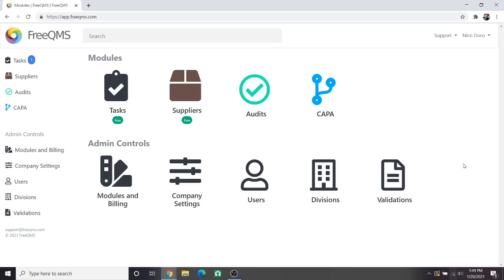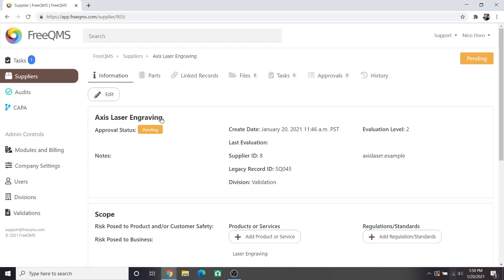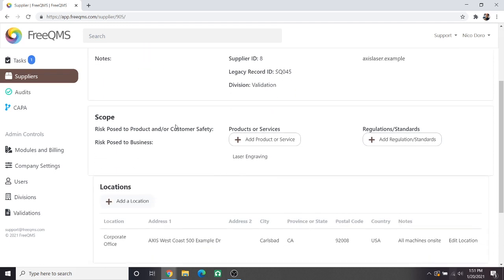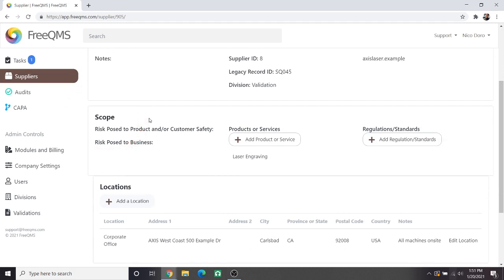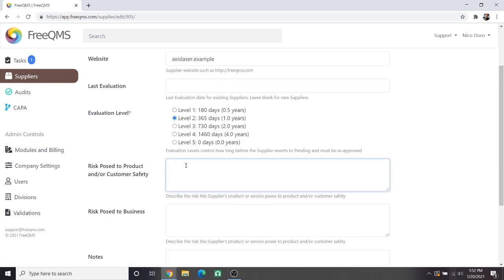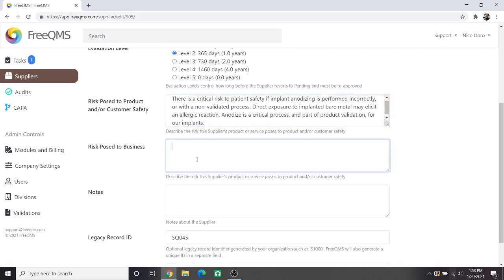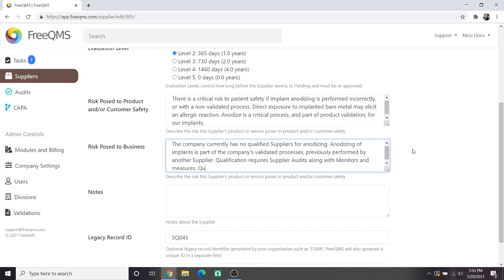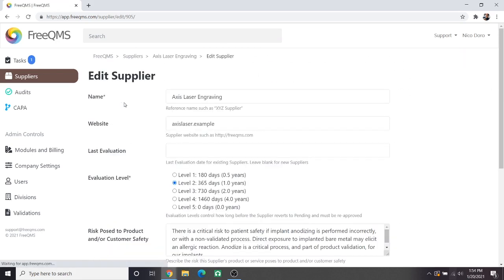Quick Feature: Supplier Risk Fields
Welcome back to another tutorial video for FreeQMS! We hope you've been enjoying the software. Using feedback from our customers, we have pushed some new updates, and will be covering the new features! Nick covers the addition of new Risk fields in the free Suppliers module, and details their general use.

As always, we love and value any feedback or comments!